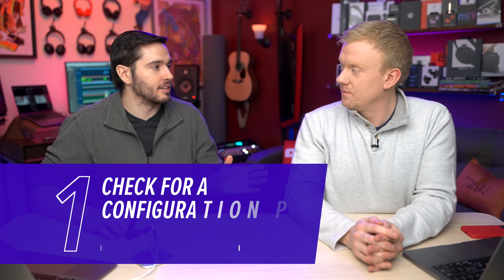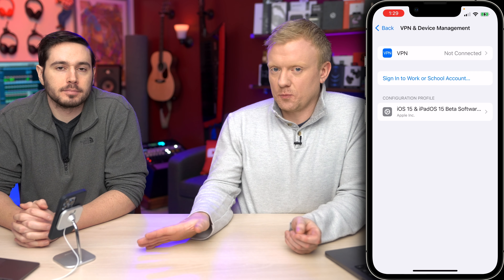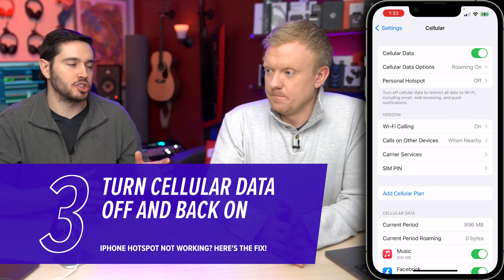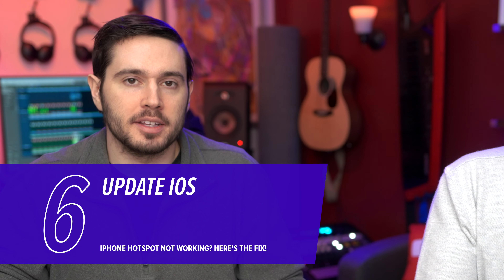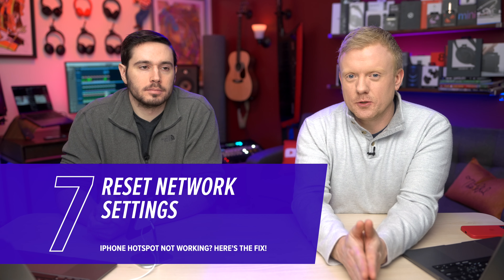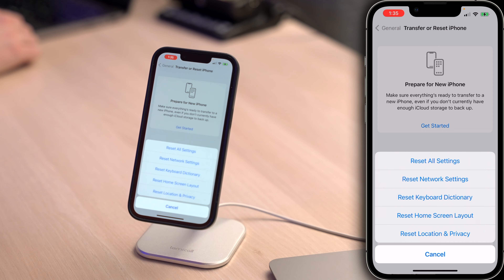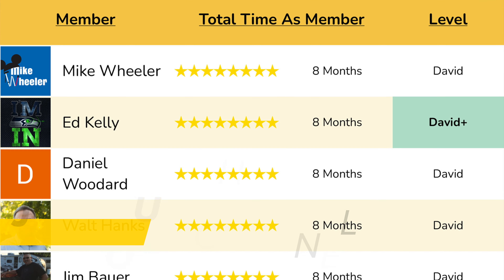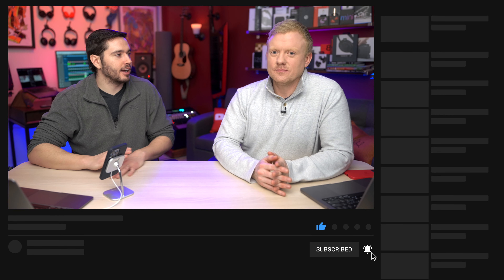iPhone Hotspot Not Working? 8 REAL Fixes!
David & David explain how to fix the problem when Personal Hotspot is missing or not working on an iPhone.

If Personal Hotspot is missing on your iPhone, it's likely because there's a Configuration Profile that blocks hotspot, or the feature has been turned off by your wireless carrier.

Head to the General section of the iPhone Settings app and tap VPN & Device Management. Check if any configuration profiles are preventing you from using iPhone personal hotspot. If not, get in touch with your wireless carrier to see if iPhone hotspot has been disabled on your plan.

If personal hotspot isn't missing, try turning Cellular Data off and back on again. Cellular Data is what's used to turn your iPhone into a mobile hotspot. After that, check for a carrier setting update, which can improve your iPhone's connection to your wireless carrier's network.

It's also a good idea to restart your iPhone, which can fix minor software problems. Then, make sure your iPhone is running the latest version of iOS. This will help keep your iPhone running smoothly.

If Personal Hotspot still isn't working, it's time for deeper software troubleshooting steps. First, Reset Network Settings, which erases all Cellular, Wi-Fi, APN, and VPN settings to factory defaults. If that doesn't work, back up your iPhone and perform a DFU restore, the deepest type of iPhone restore.

If all else fails, reach out to your wireless carrier or Apple for support.

0. Intro [0:00]
1. Check For A Configuration Profile [0:16]
2. Contact Your Wireless Carrier [1:10]
3. Turn Cellular Data Off And Back On [1:48]
4. Check For A Carrier Settings Update [2:04]
5. Restart Your iPhone [2:43]
6. Check For An iOS Update [2:56]
7. Reset Network Settings [3:26]
8. Back Up & DFU Restore Your iPhone [4:10]
9. Reach Out To Apple Or Your Wireless Carrier [4:40]
10. Pro-tip: Contact Your Carrier On Social Media [5:18]